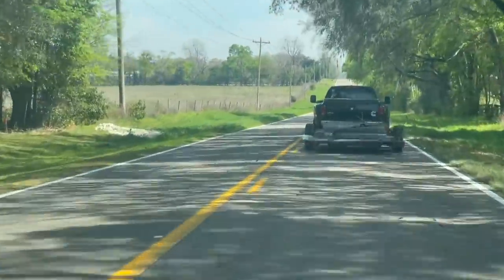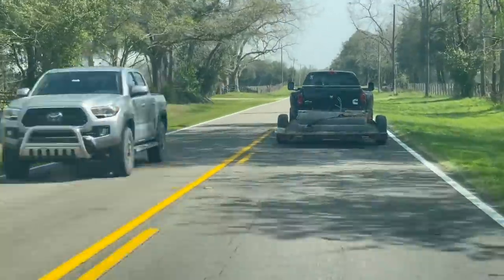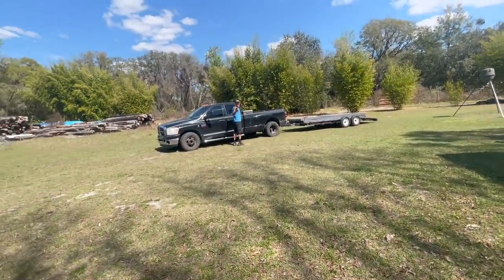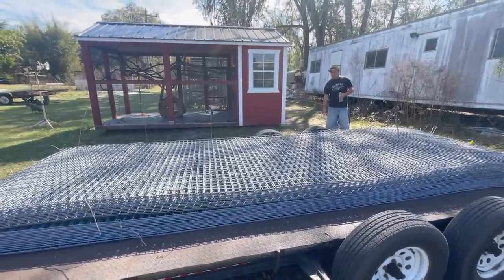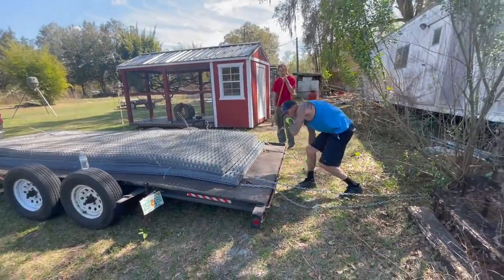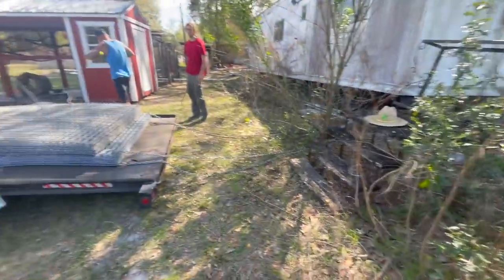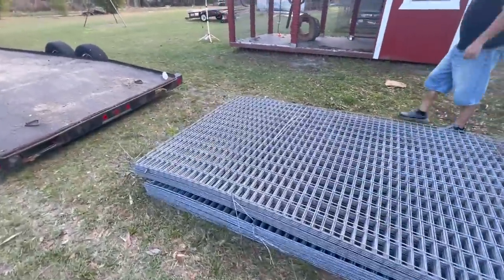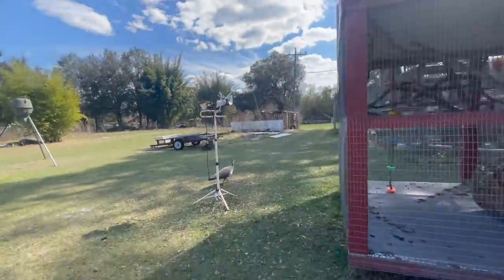We Found The Panels For The Lemur Enclosures